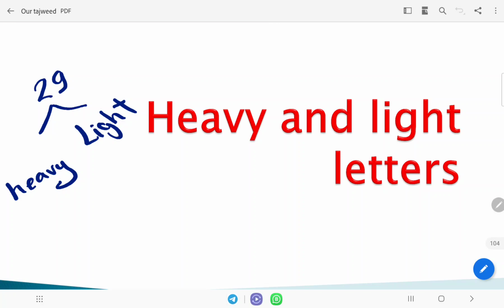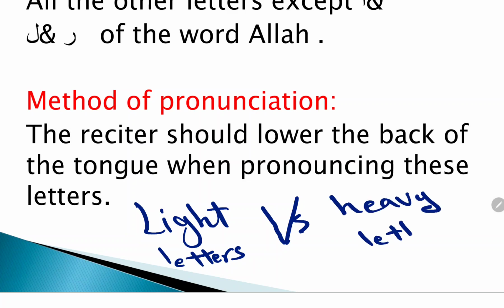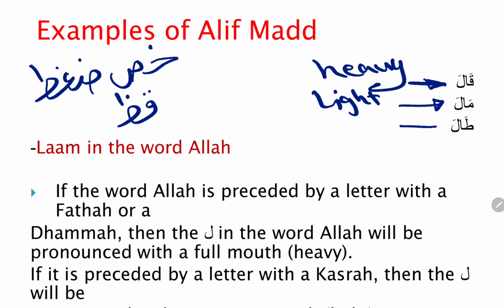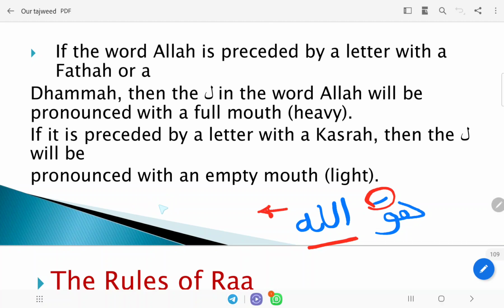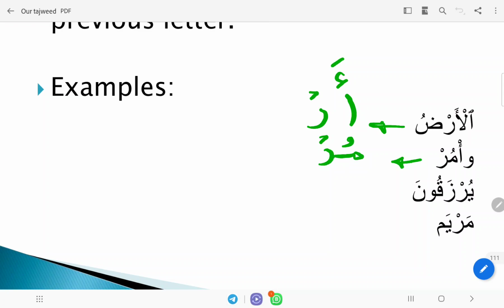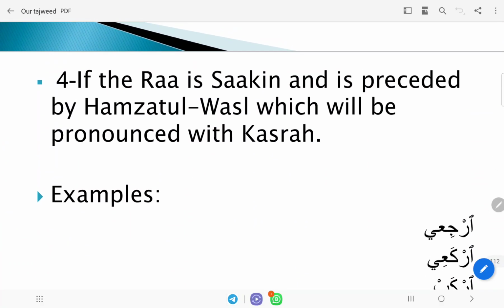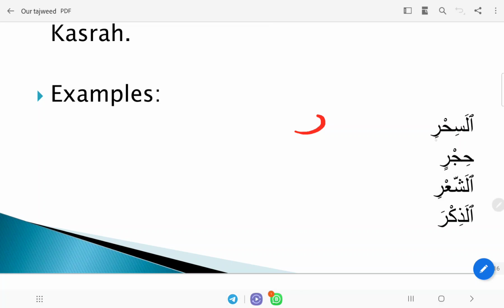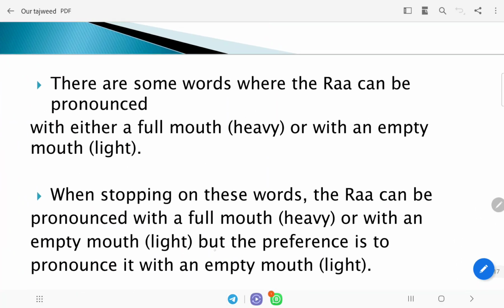The heavy & light letters